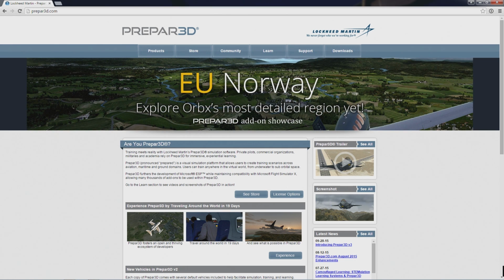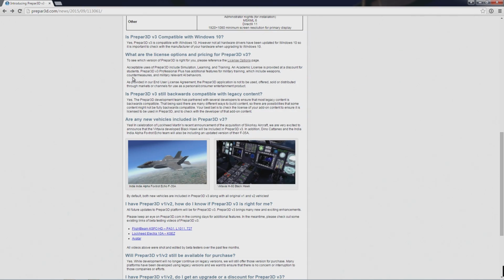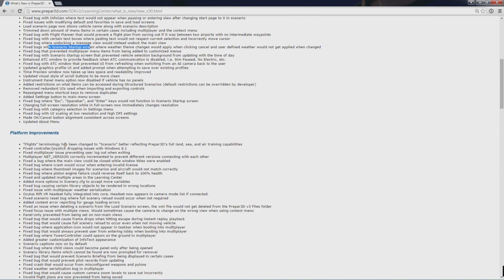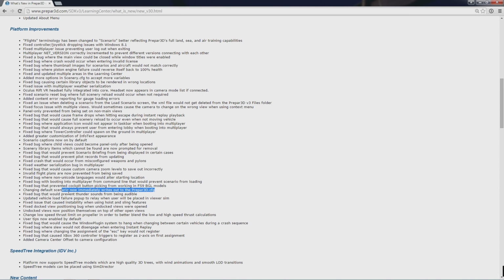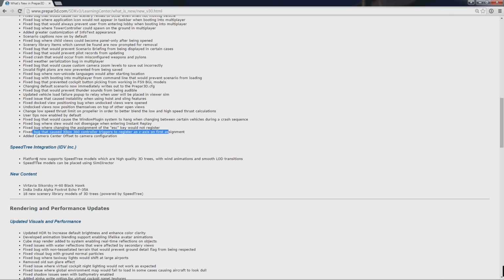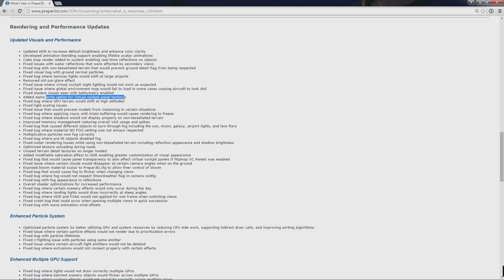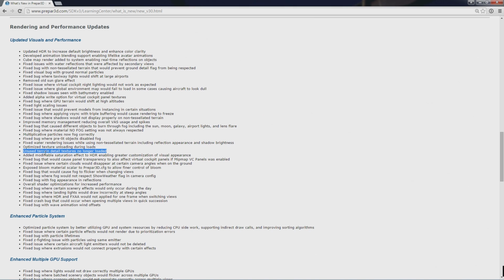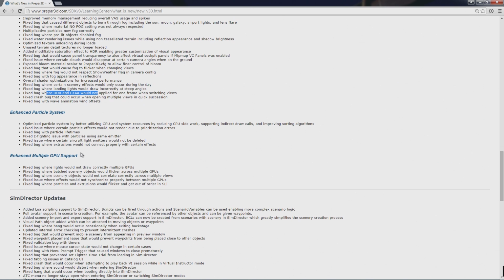PREPAR3D VERSION 3 ANNOUNCED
Lockheed Martin just announced that Prepar3d Version 3 will be available from Wednesday September 30th, 2015 (that's this week). Here's my take on the announcement.